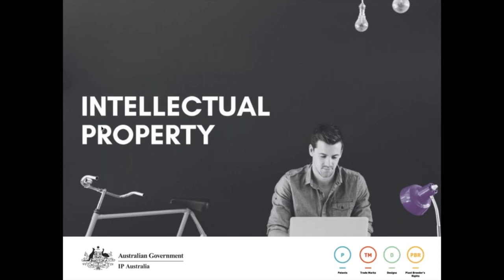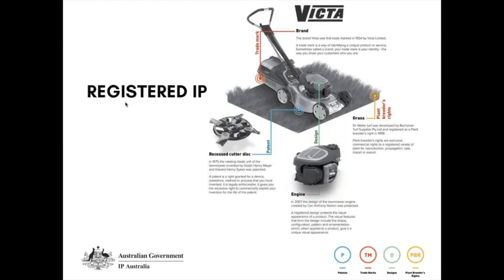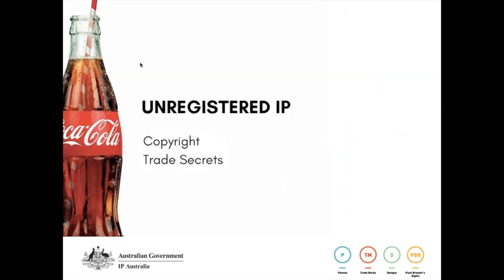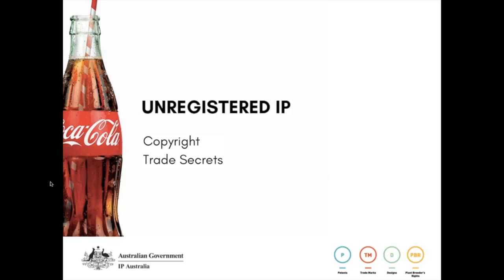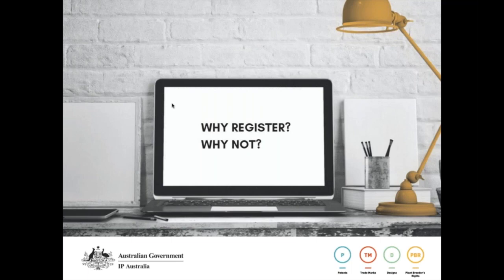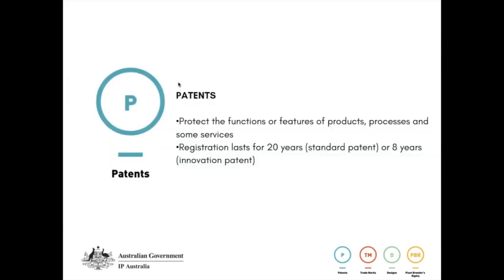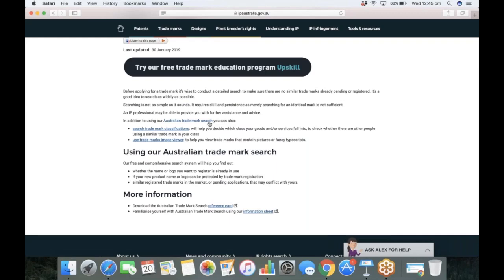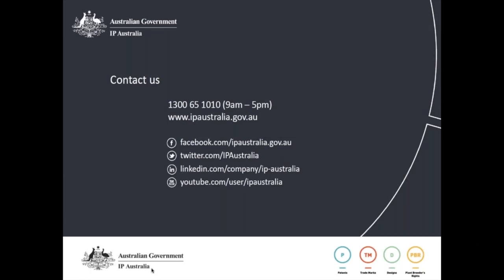Intellectual Property (IP) 101 webinar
This webinar will give you the tools you need to help you understand the basics of patents, trade marks and designs so you can understand how IP can apply to your business and what your next steps might be.

What you will learn in this webinar:
0:00 Webinar introduction
0:52 What we do at IP Australia
1:49 What is intellectual property?
3:23 Types of registered IP
7:03 Types of unregistered IP
13:47 Is registration right for you?
16:05 Patents
27:03 Trade marks
31:56 The difference between business names, domain names and trade marks
42:59 Designs
47:07 Plant breeder's rights